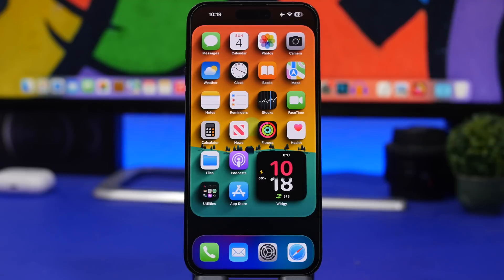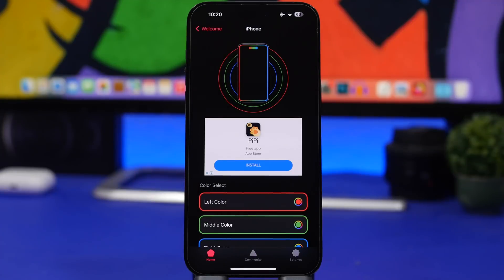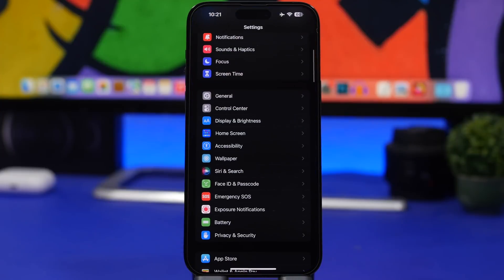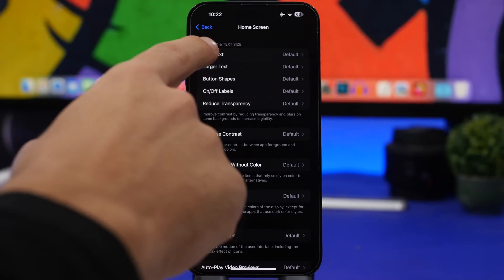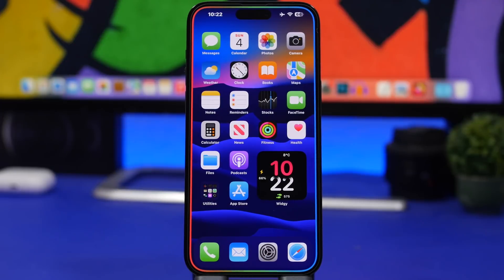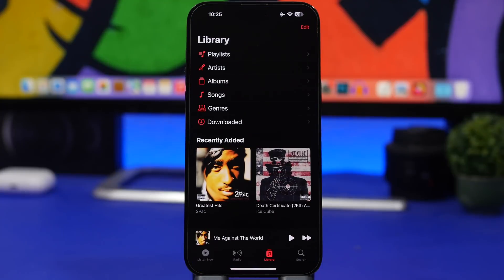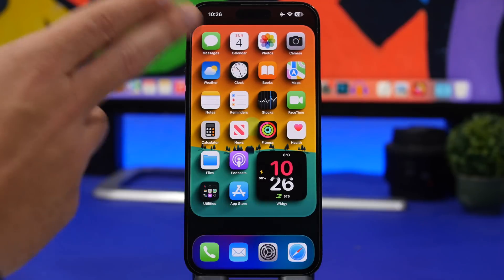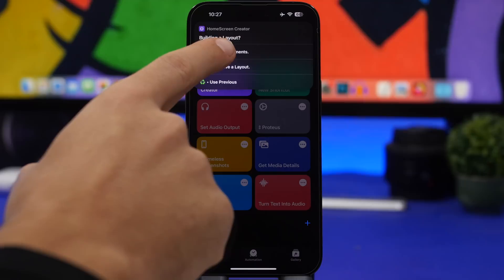6 iPhone HACKS You Must Try !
iPhone hacks and tricks you must try on iOS 16. Cool iPhone hacks and tricks you probably didn't know existed and you could do on your iPhone.

Intro 0:00
No sound alarm 0:18
Wallpaper border 1:14
Bold home 2:43
Custom island 3:30
Video with music 4:42
3D home 5:25